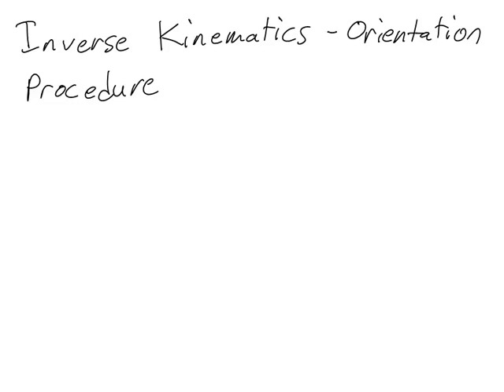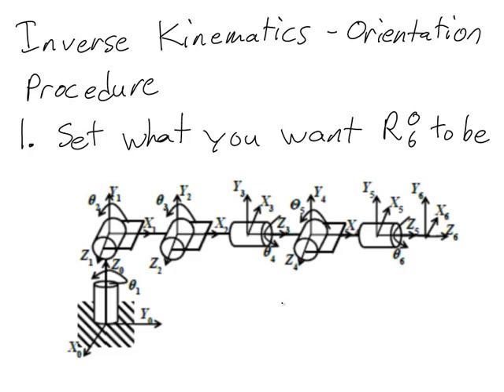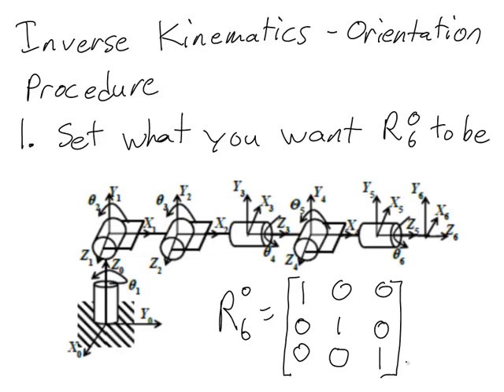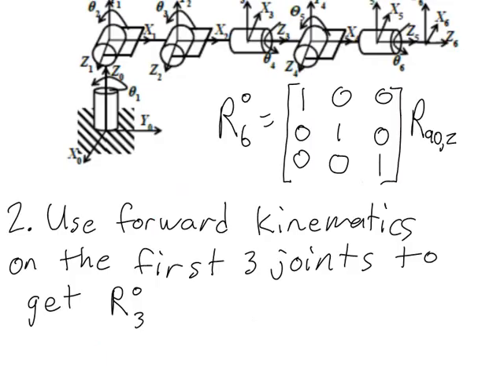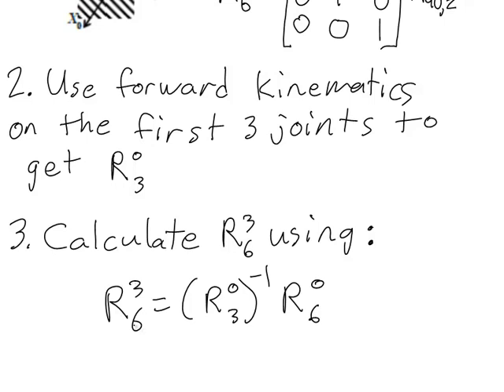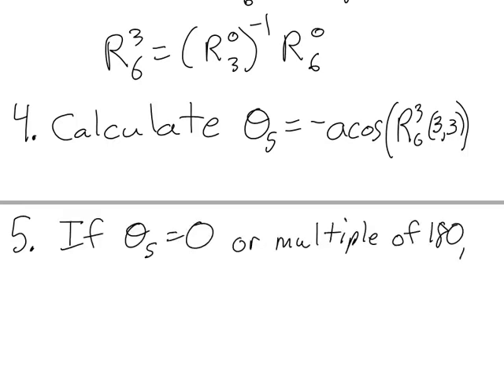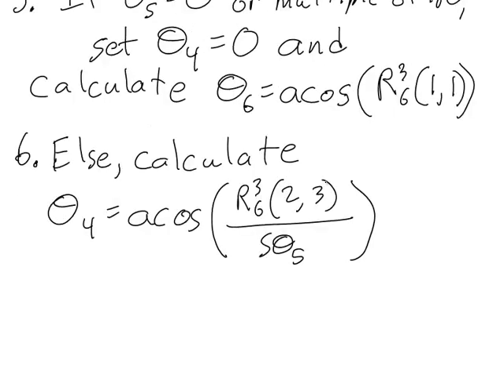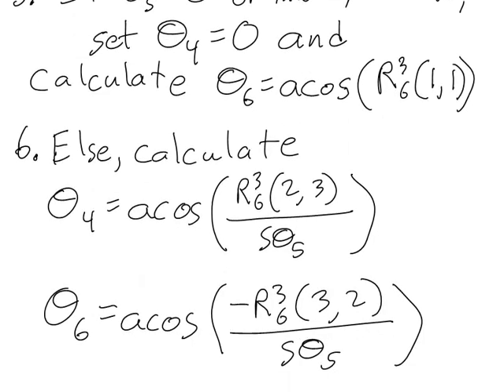2 1 4 Lecture Video 1 of 2 Inverse Kinematics for Orientation